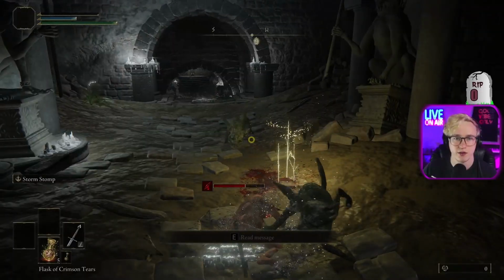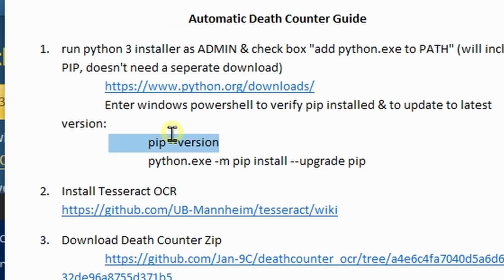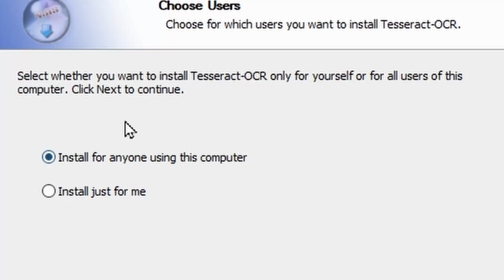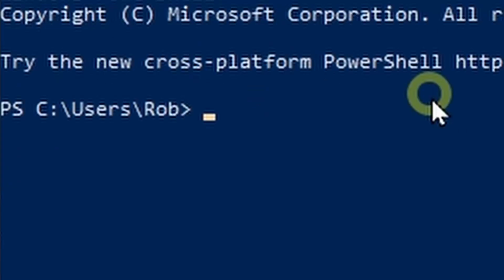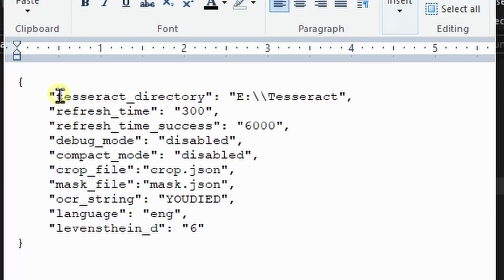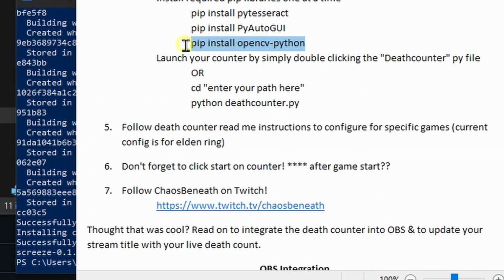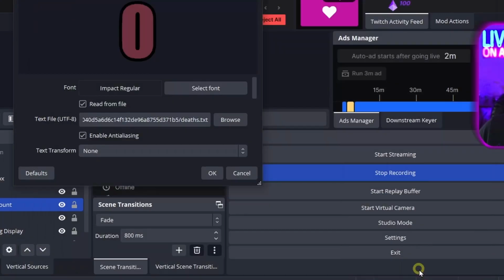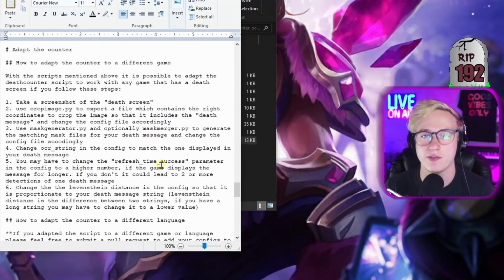BEST ELDEN RING Automated Death Counter EVER | ATTN SOULS Players | StreamerBot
0:00 intro
0:09 python install
0:30 PIP install
0:51 Tesseract install
1:16 Death Counter install
1:53 config.json edit
2:16 PIP libraries install
2:38 launch counter
2:46 obs integration
3:00 demo
3:16 counter config
3:32 outro & part 2 video

ChaosBeneath did not create this death counter! Just pooled together the resources to create a simple to follow guide for others to follow (:

Any hate speech or disrespect will be removed. We want our community to be positive and friendly.